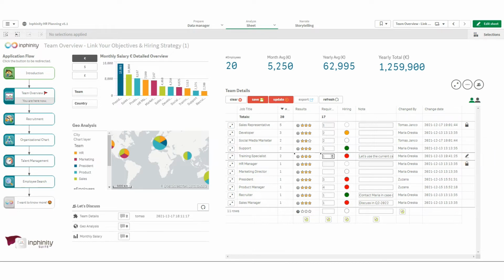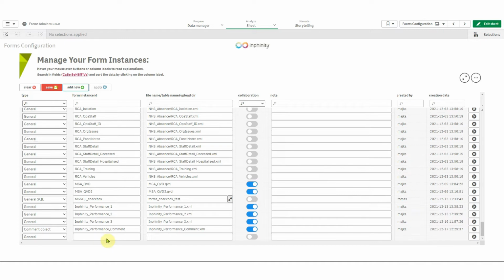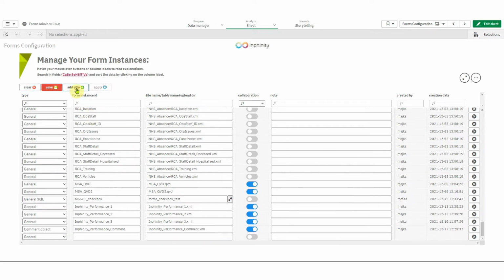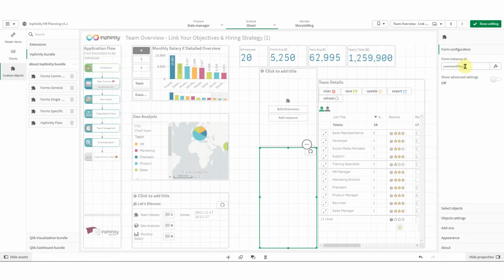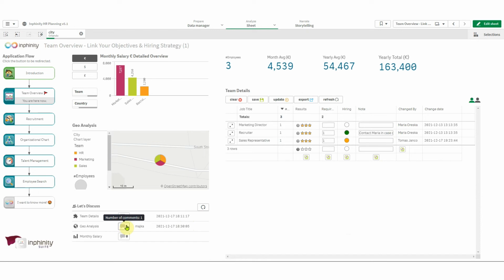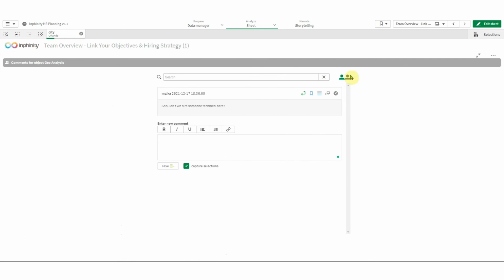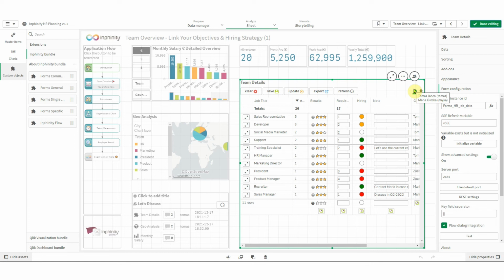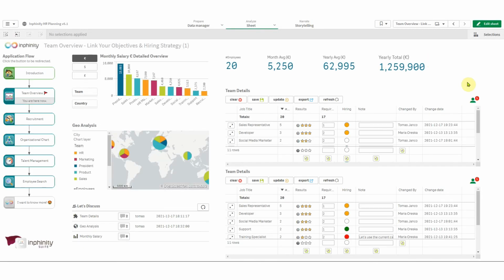TechTuesday︱Collaboration with Inphinity Forms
Features known from online tools are available in Inphinity Forms! The powerful combo of Qlik & Inphinity is now even better with the real-time collaboration capabilities – showcased and explained in this video.

Inphinity Forms is a Qlik-native write-back extension that turns your Qlik Sense into a Swiss knife.